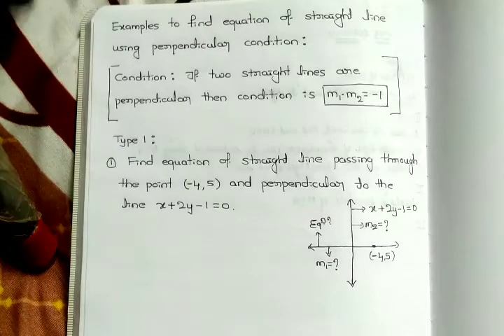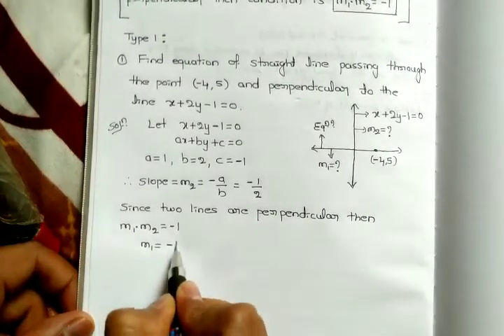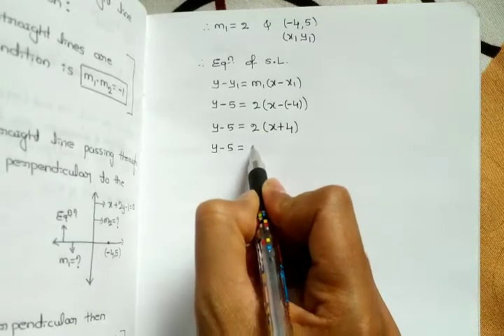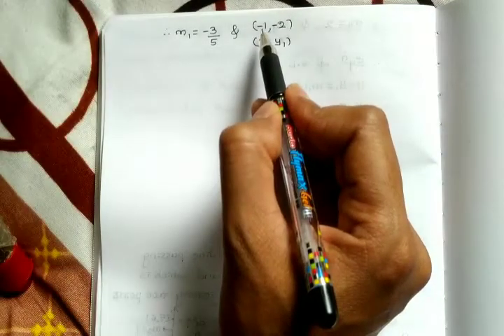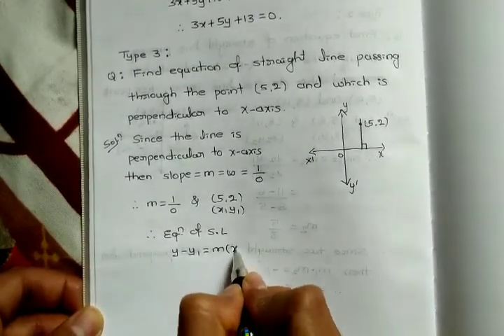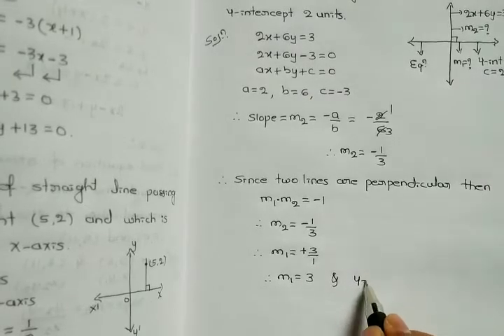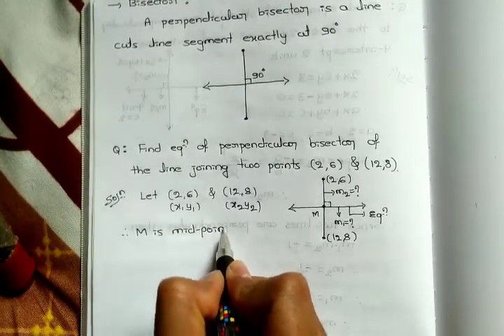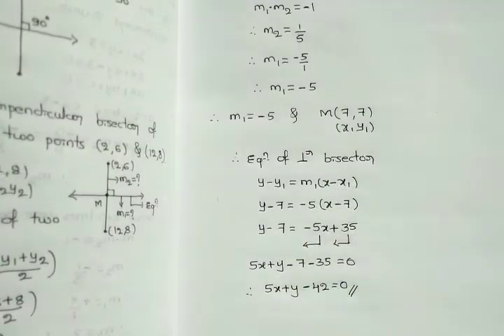Straight Line / Examples to find Equation of Straight Line using Perpendicular Condition (m1.m2= -1)